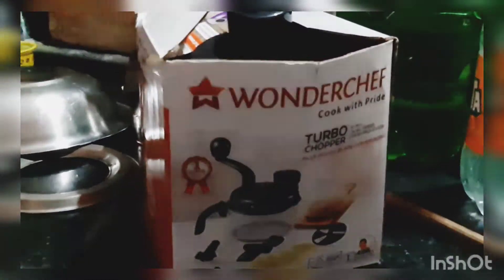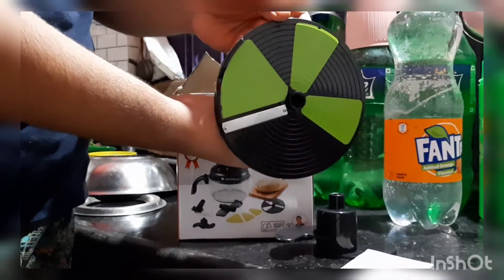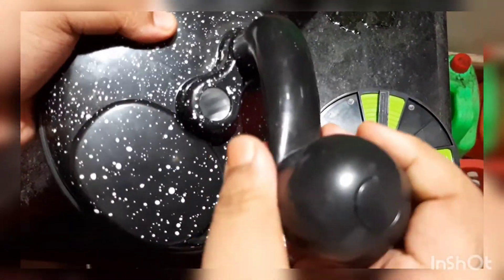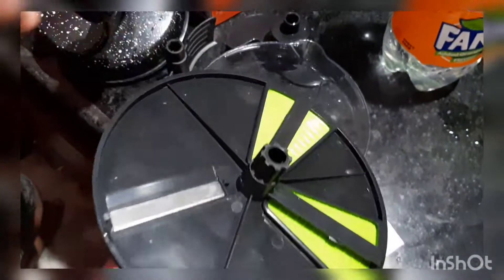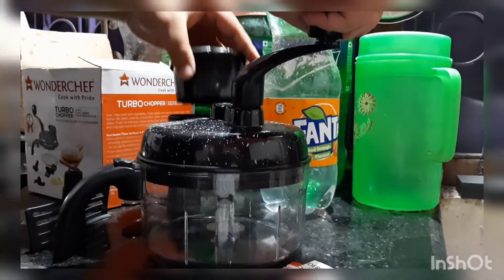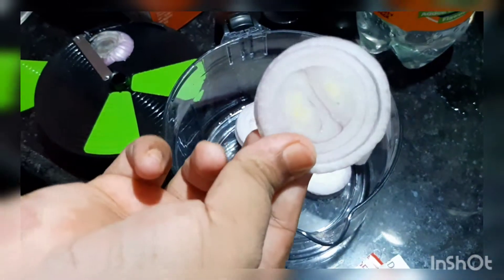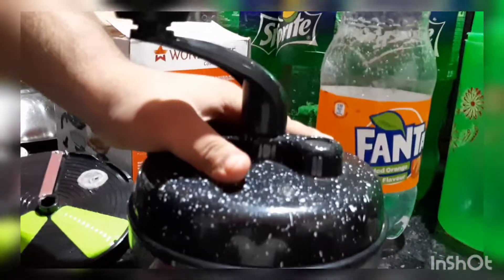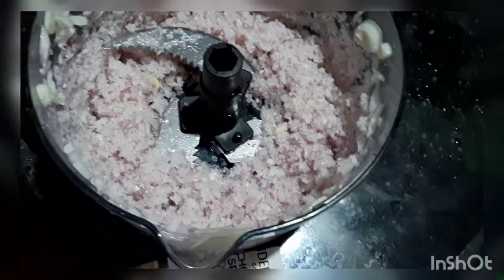Wonder chef manual food processor .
Wonder Wonderchef food processor review.
price- 1300(flipkart)